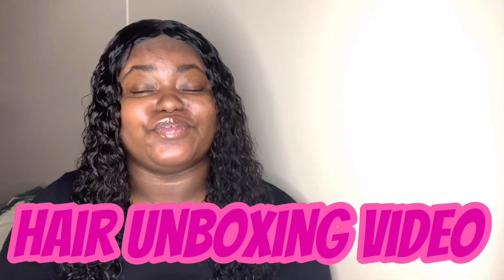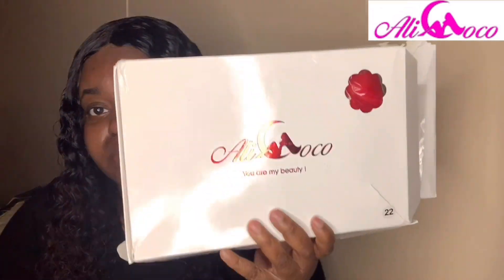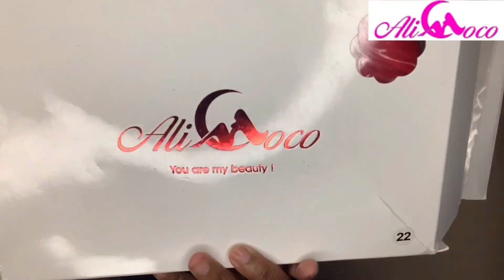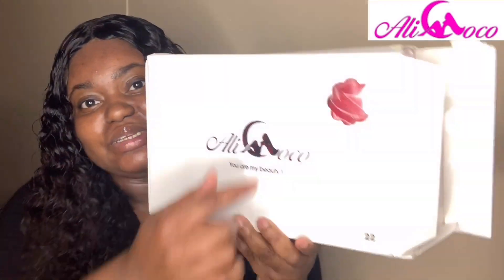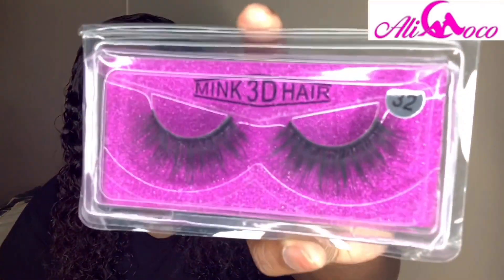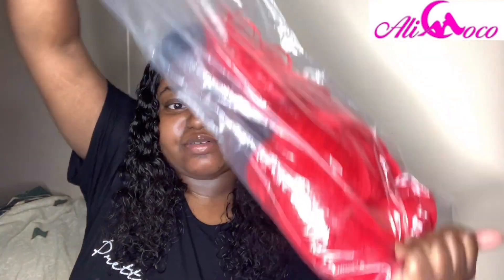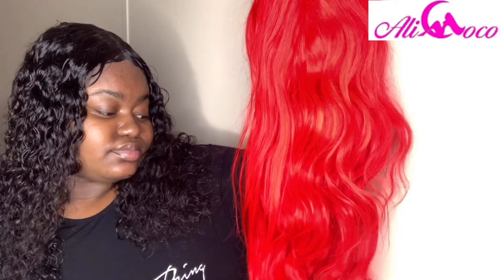Ali Coco Hair Unboxing